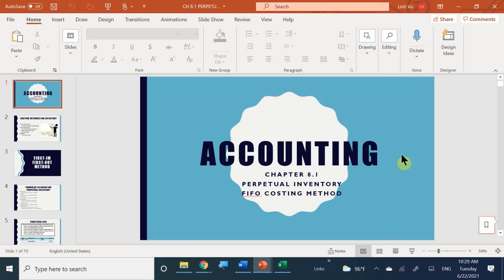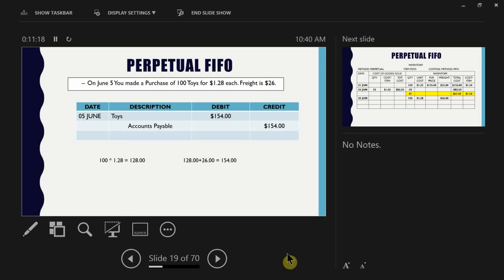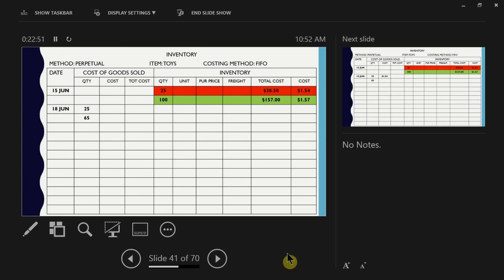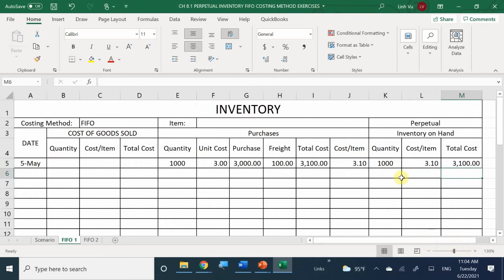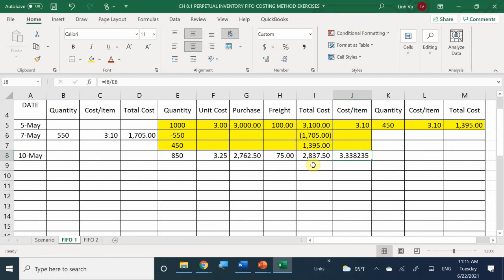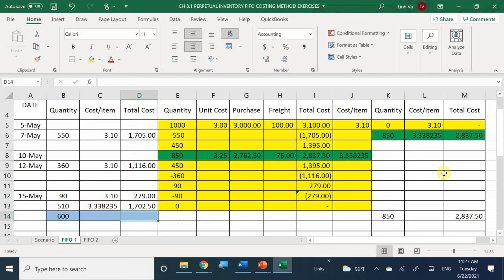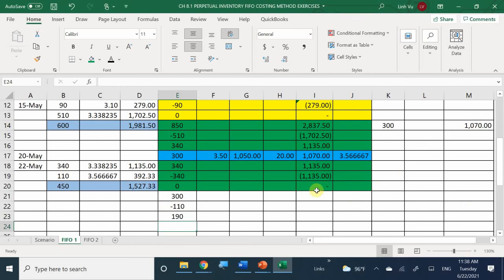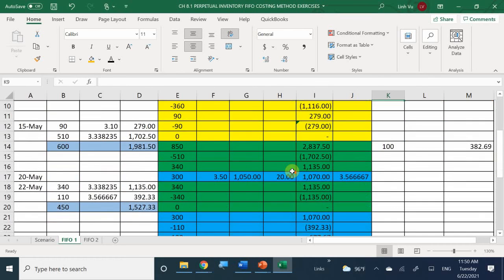AM ACCT 5.24 CH 9.1 PERPETUAL FIFO P1